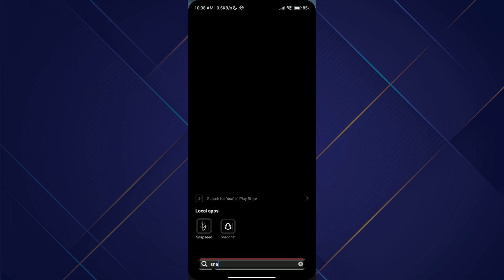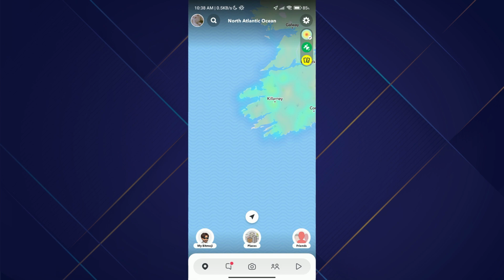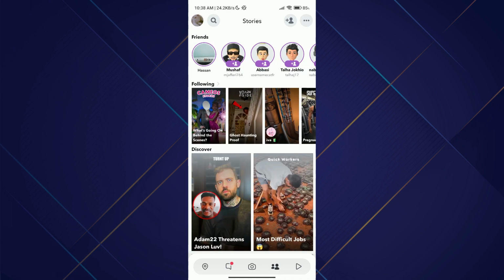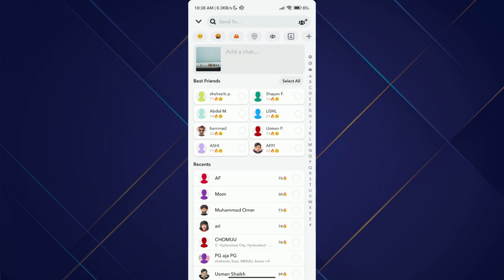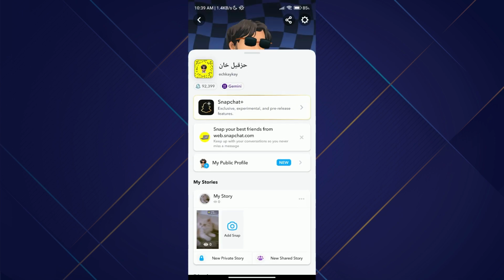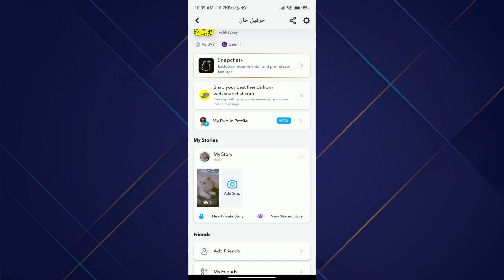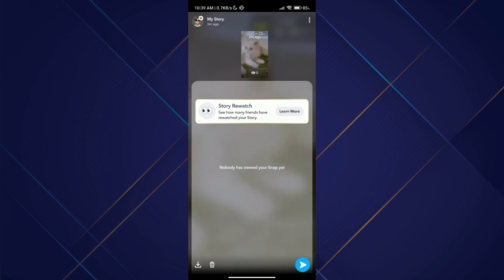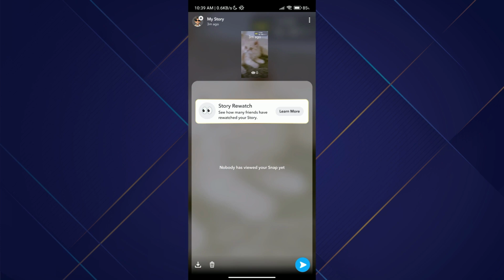How to See Who Shared Your Story On Snapchat - Full Guide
How to See Who Shared Your Story On Snapchat

In this video I'll show you how to See Who Shared Your Story On Snapchat. The method is very simple and clearly described in the video. Follow all of the steps & See Who Shared Your Story On Snapchat.